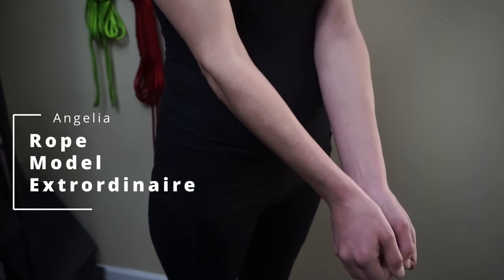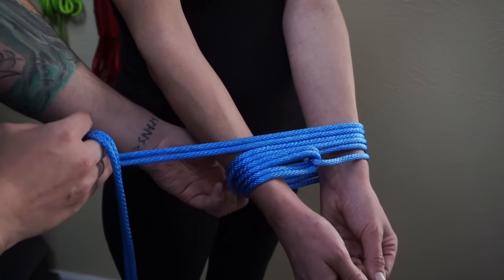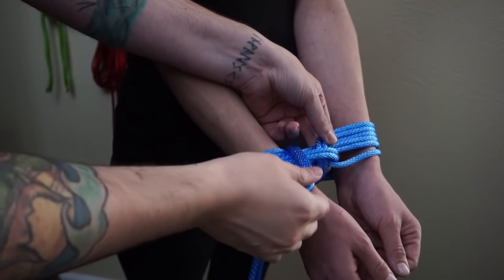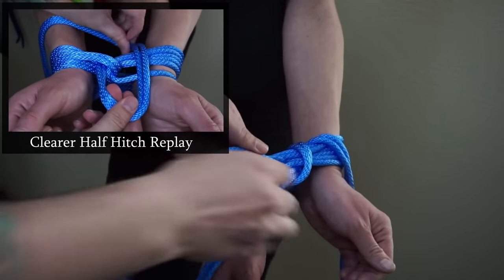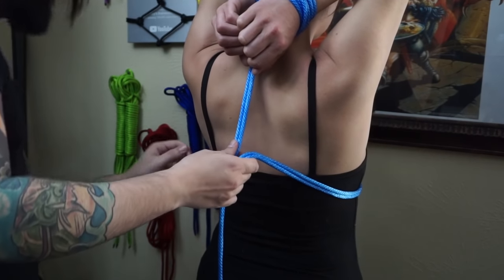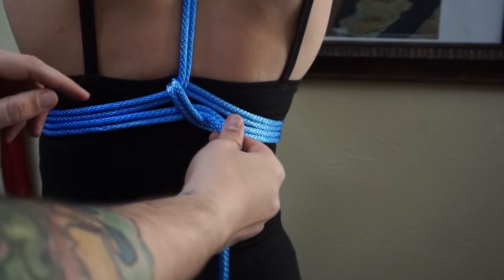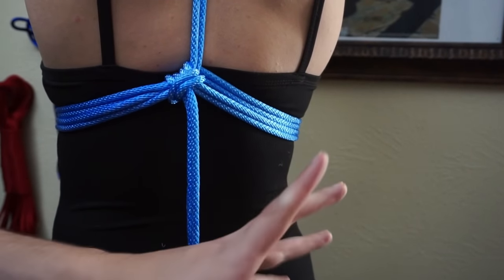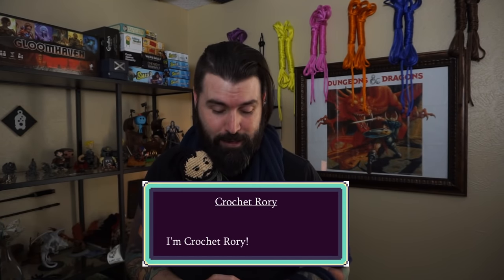Wrist Over the Head Tutorial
Wrists Over the Head is straight forward, restrictive tie that you can use for bedroom moments or for the utter enjoyment of rope. Coming from a place of average difficulty, this classic is sure to spark joy!

Ropes used: 1x 30ft Nylon rope at 8mm
                       Can be done with 20-25ft.

0:00 Intro
0:57 SSC
1:20 Rory's GameWorks Ad
2:16 Pre Tutorial Explaination
2:46 Tutorial: Double Column Cuff
5:11 Tutorial: Wrists Over the Head
7:08 Outro

I will be posting every other Tuesday until November

Soon I will have my own personalized URL but not yet.